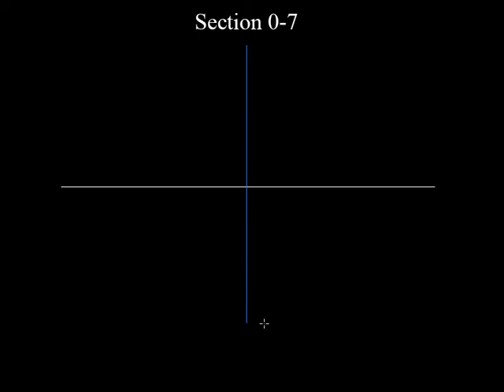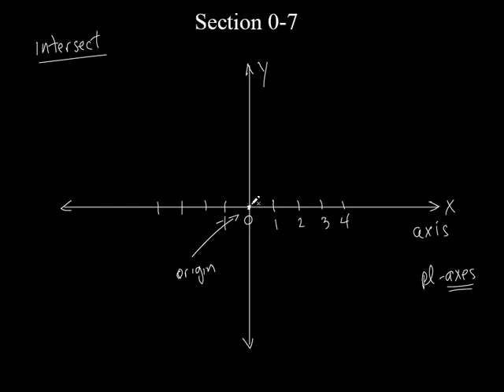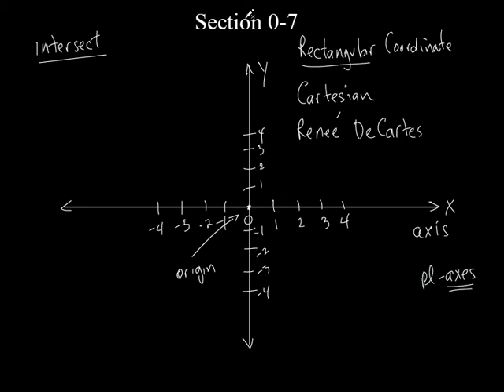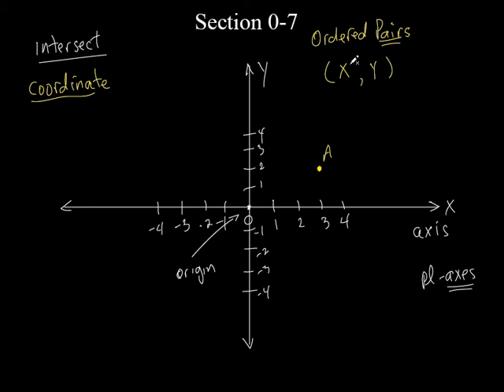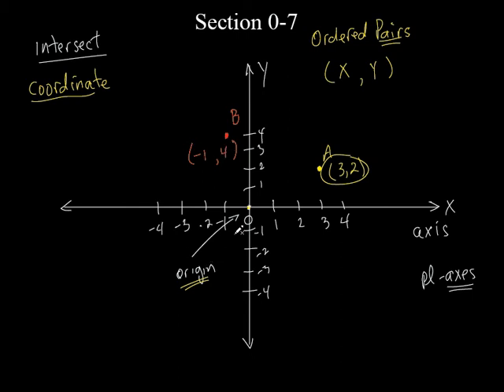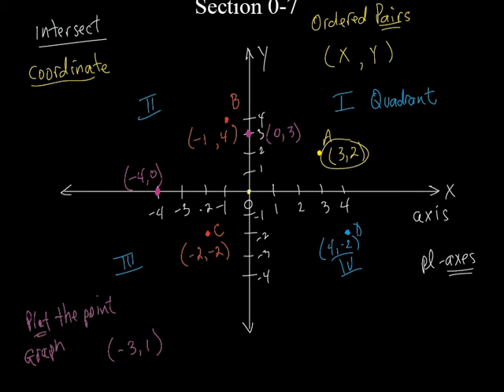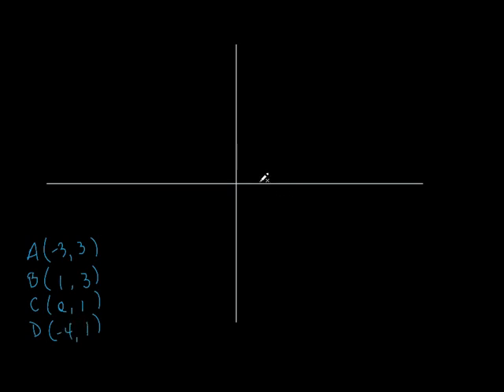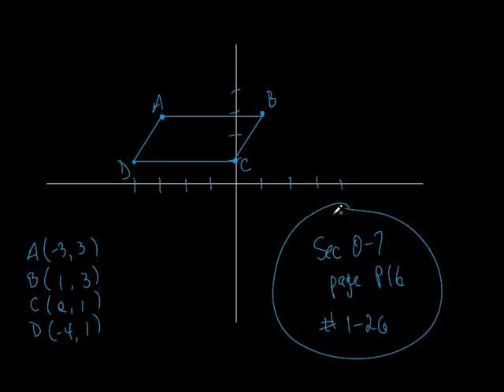5 Section 0 7 Ordered Pairs